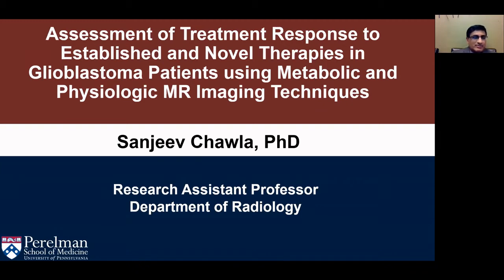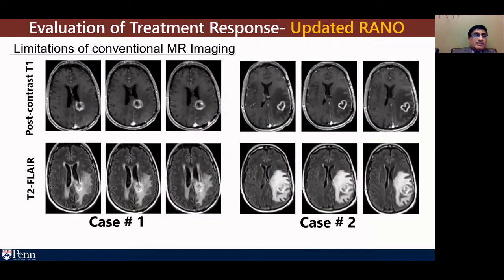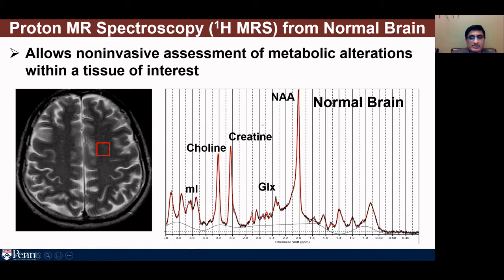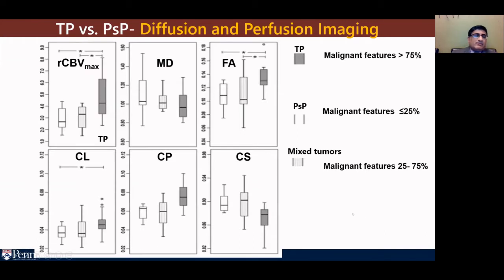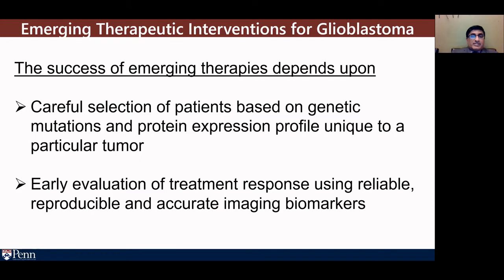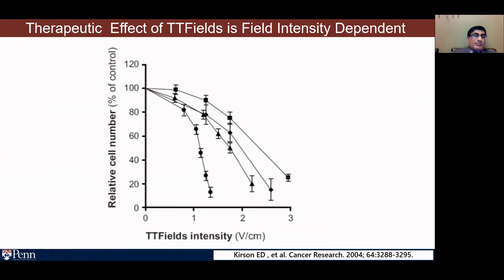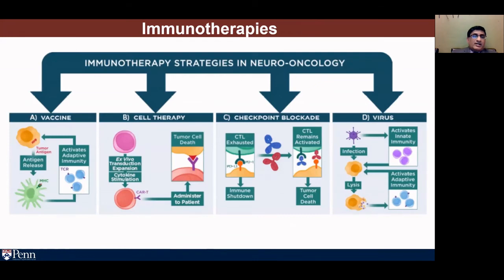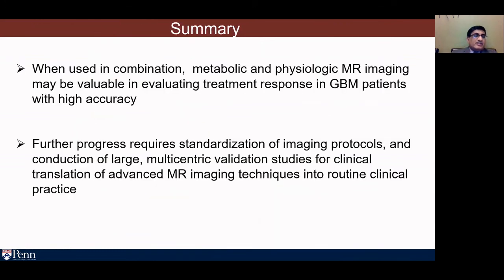Brain Tumor Webinar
Assessment of Treatment Response to Established and Novel Therapies in Glioblastoma Patients using Metabolic and Physiologic MR Imaging Techniques
By Dr Sanjeev Chawla.